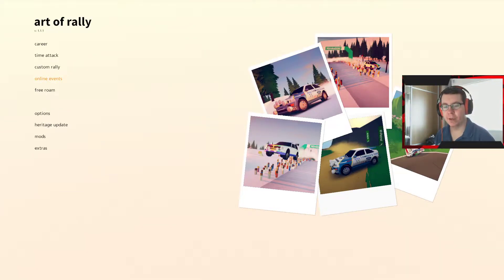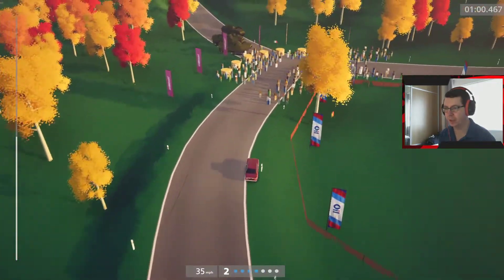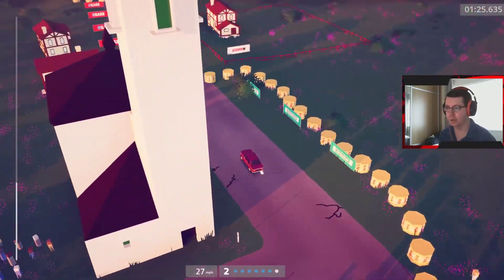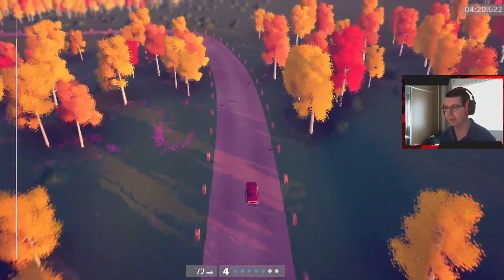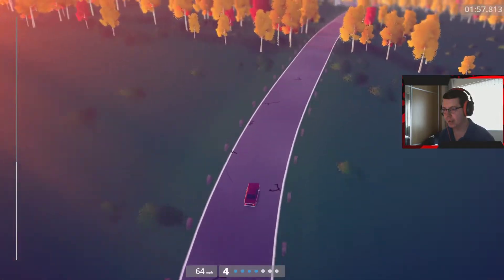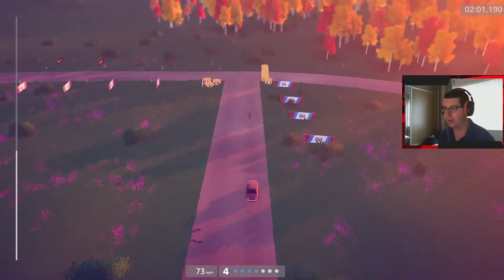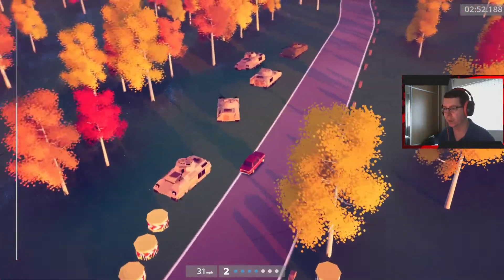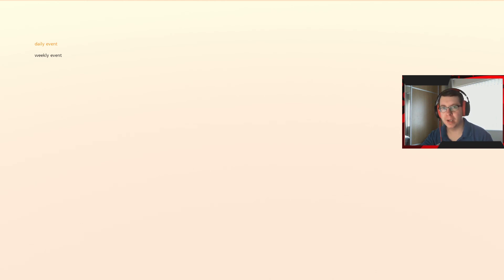Art Of Rally - Weekly Rally - 2021-03-15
Art of Rally is a stylish arcade rally racing game on PC by Funselektor, the follow-up to Absolute Drift.